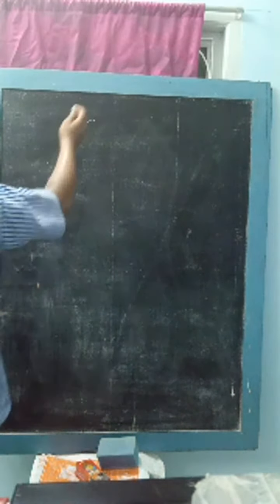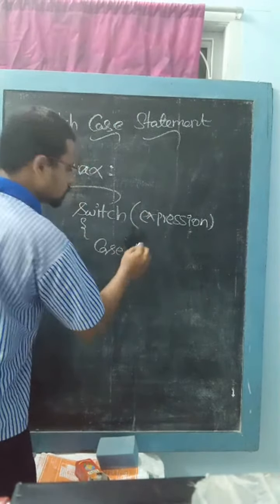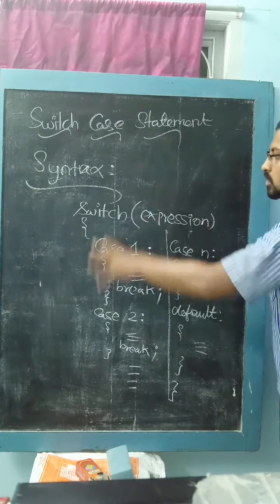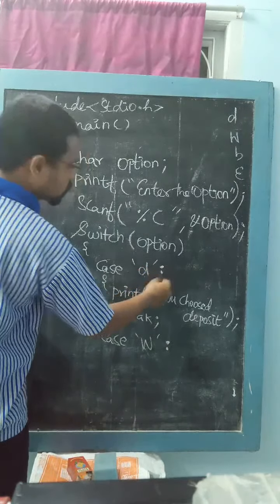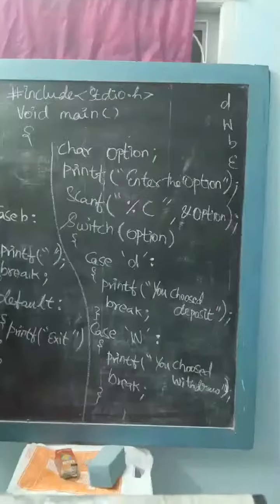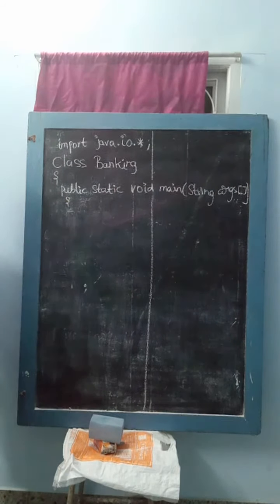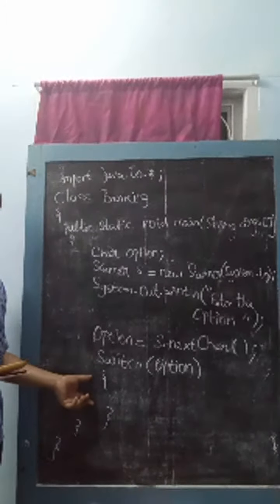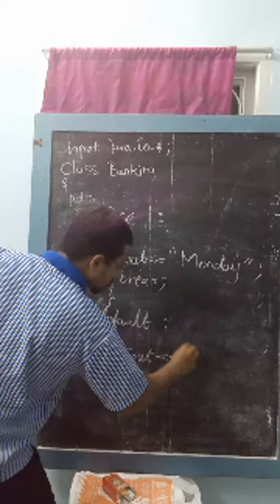Writing Computer Programs - Basics Class 9